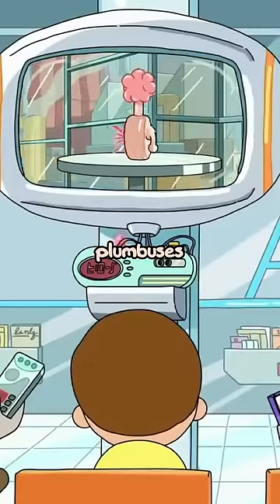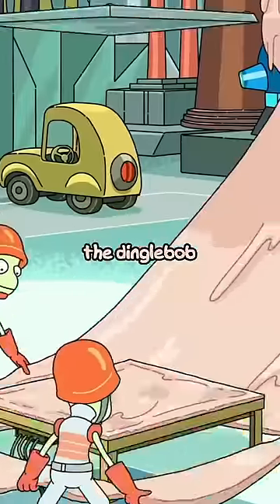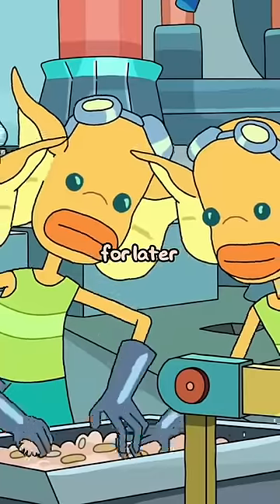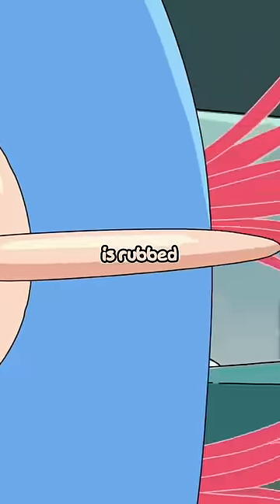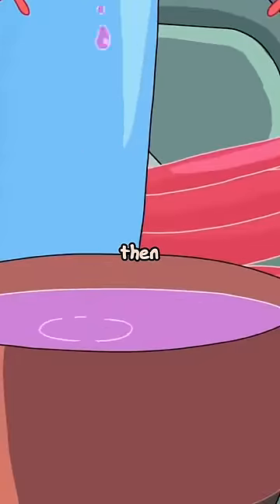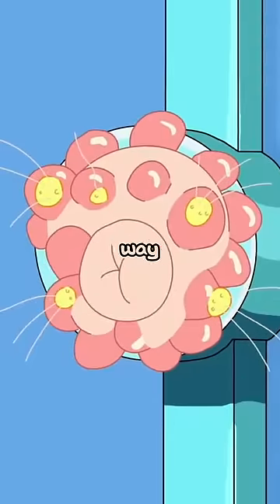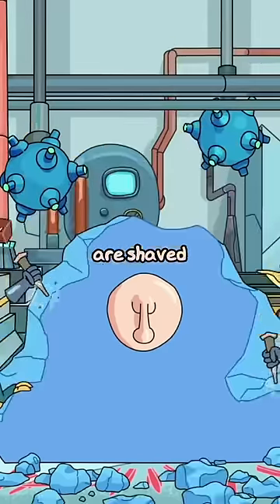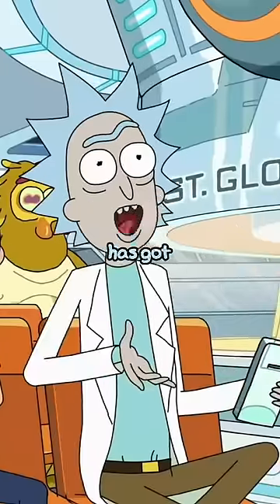everyone has a plumbus in their home...